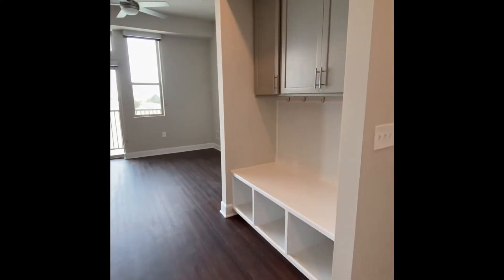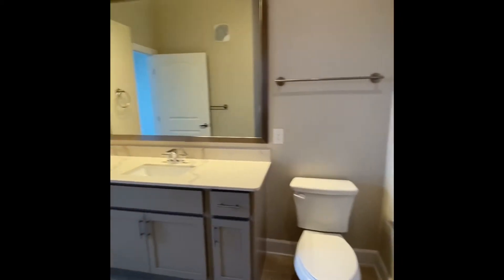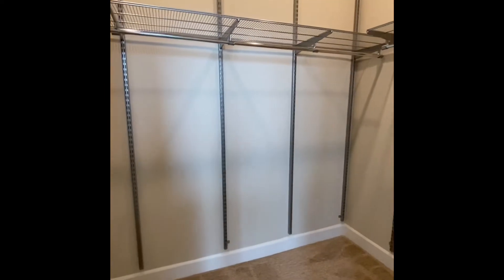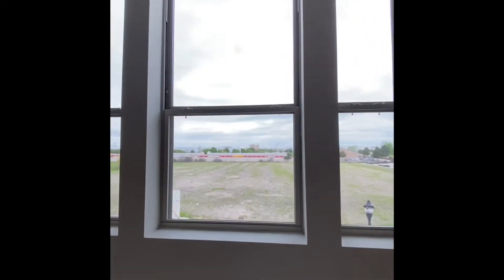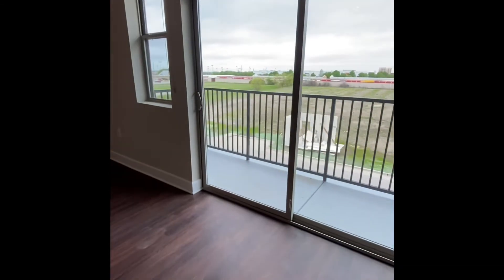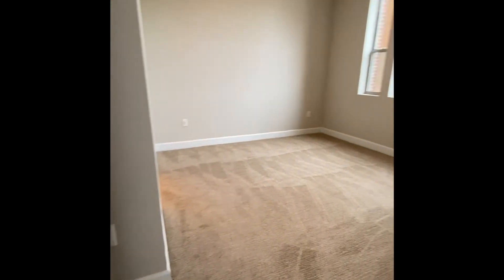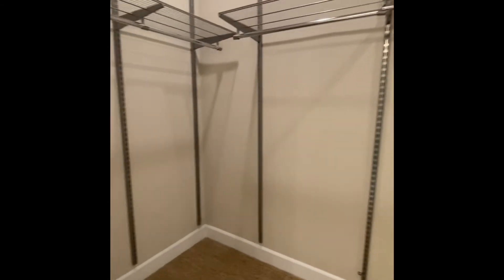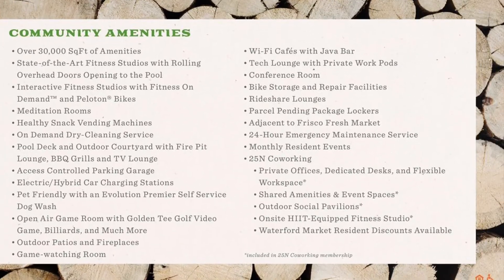Waterford Market B2-ALT - Light Cabinets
This is our B2-ALT 2 bedroom floor plan at 1200 sq ft finished in our light color scheme. to check out our availability and find your new home!